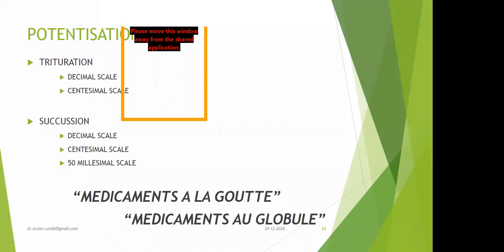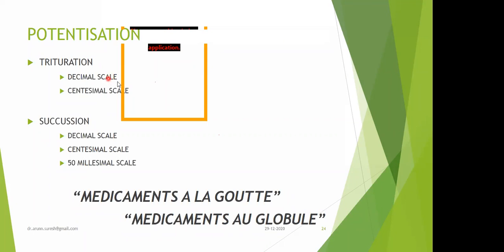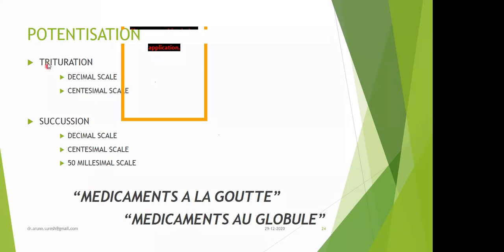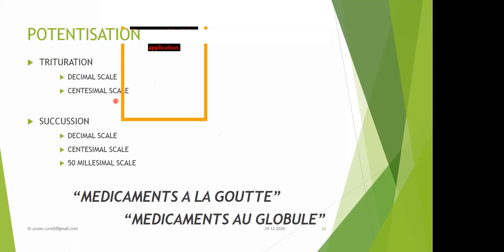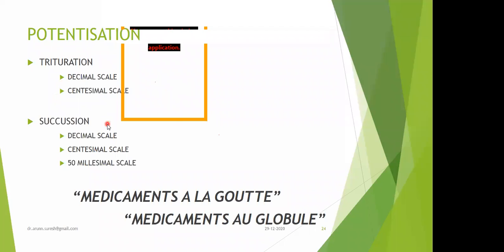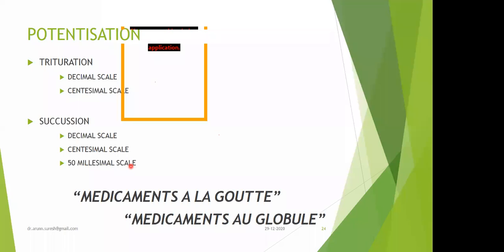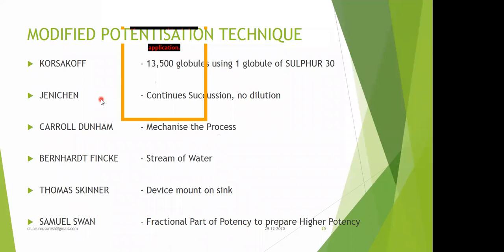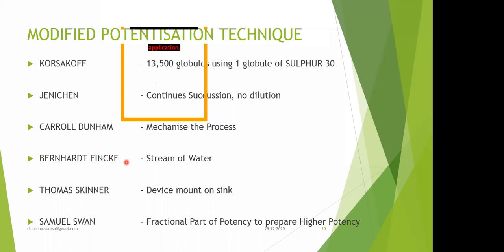POTENTISATION II MEDI EXPRESS ONLINE LIVE CLASSES II AIAPGET II UPSC II PHARMACY II HOMOEOPATHY II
SNIPPET OF LIVE ONLINE CLASSES PROGRAMME CONDUCTED BY MEDIEXPRESS ON DECEMBER 2020

TOPIC: POTENTISATION AND METHODS

FACULTY:
Dr. Arun S.M, is a Post Graduate in Homoeopathic Pharmacy, and is presently working as a Assistant Professor in KKC Homoeopathic Medical College and Hospital, Andhra Pradesh.